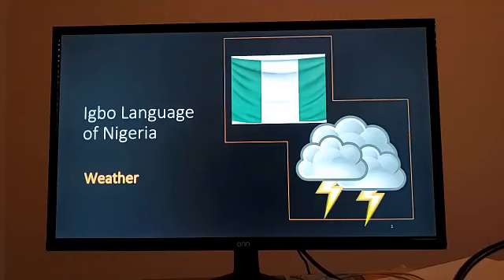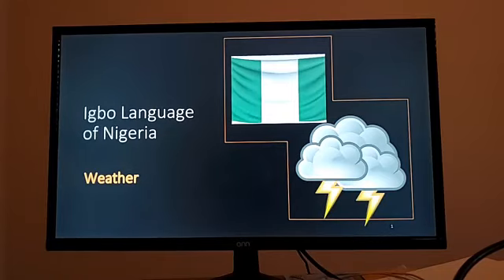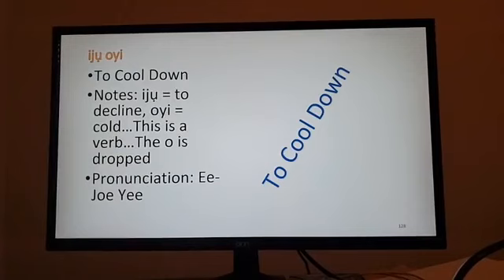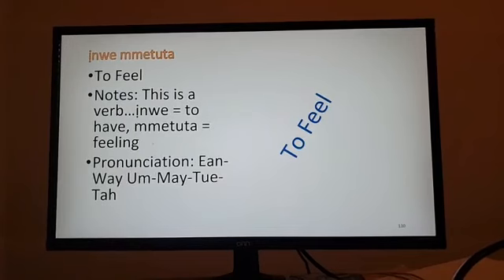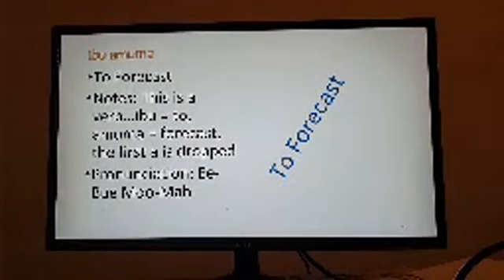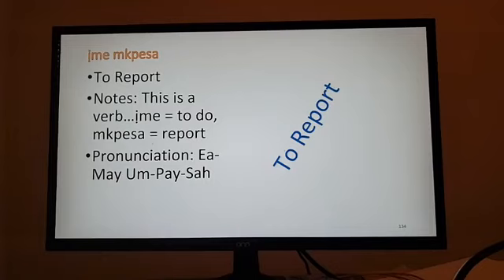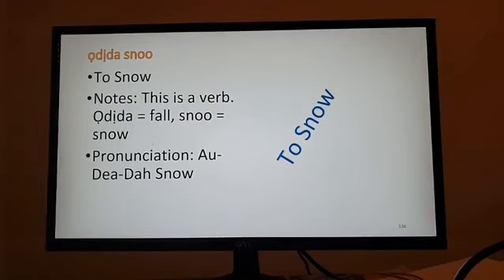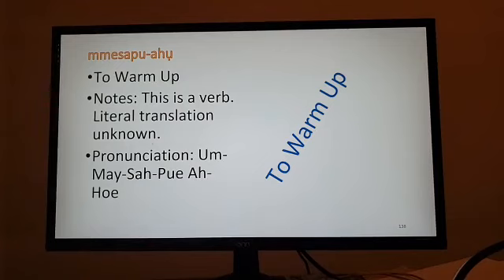Igbo Language of Nigeria Practice, Topic: Weather Items 126 to 137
Igbo Language of Nigeria Practice,  Topic: Weather Items 126 to 137 (conclusion), Speaker: Anthony Norwood

I am a student of the Igbo language.  I am learning my ancestral tongue and passing on my education to others.

Here are the words in the study:

126.  ijụ oyi (Ee-Joe Yee) = To Cool Down
127.  itusisi (Ee-Tue-See-See) = To Drizzle
128.  ịnwe mmetuta (Ean-Way Um-May-Tue-Tah) = To Feel
129.  ibu amuma (Ee-Bue Moe-Mah) = To Forecast
130.  ito (Ee-Toe)= To Hail
131.  ozuzo mmiri (Oh-Zue-Zoe Um-Mee-Ree) = To Rain
132.  ịme mkpesa (Ea-May Um-Pay-Sah) = To Report
133.  ịchakee (Ea-Chah-Kay) = To Shine
134.  ọdịda snoo (Au-Dea-Dah Snow) = To Snow
135.  oke-ifufe kuo (Oh-Kay Fue Fay Kue-Oh) = To Storm
136.  mmesapu-ahụ (Um-May-Sah-Pue Ah-Hoe) = To Warm Up
137.  ịlele (Ea-Lay-Lay) = To Watch